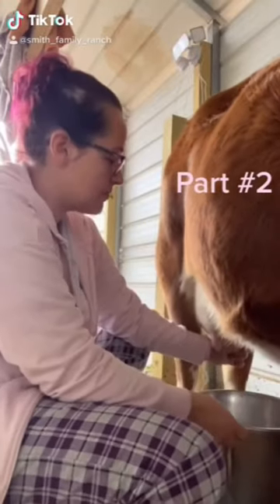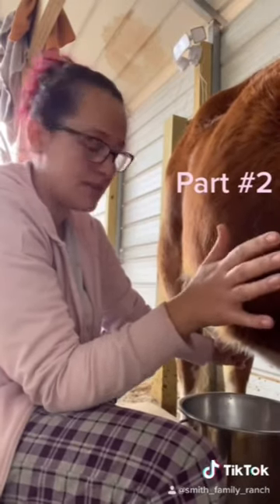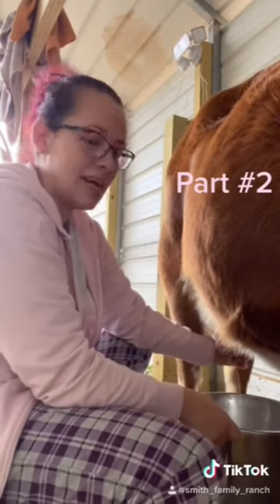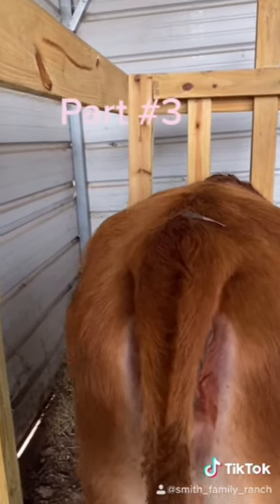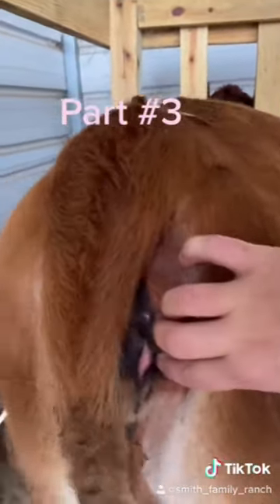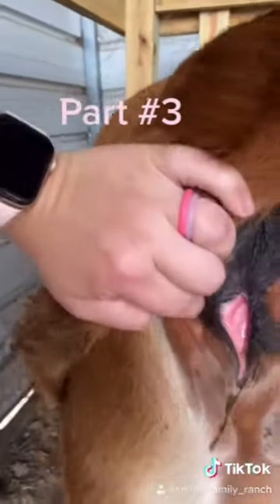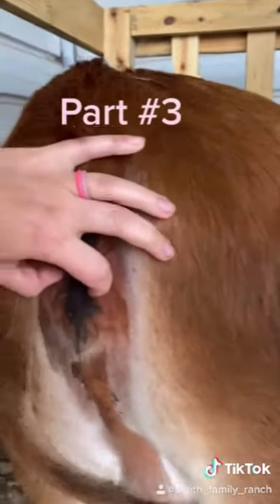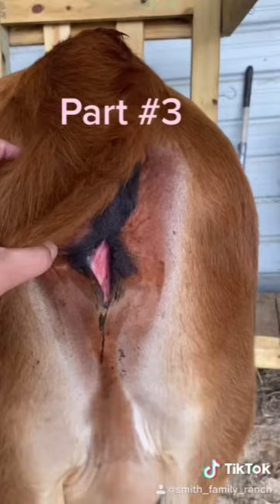Part 2 and 3, how to tell when you cow goes into heat.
We are wanting to get Hazel AI’D, we need to see when she goes into heat to do this, this is a couple ways to tell when your cow goes into heat.